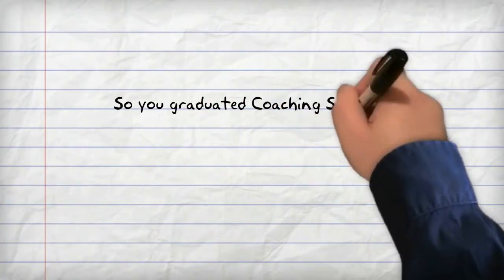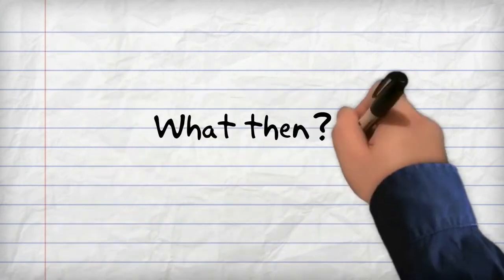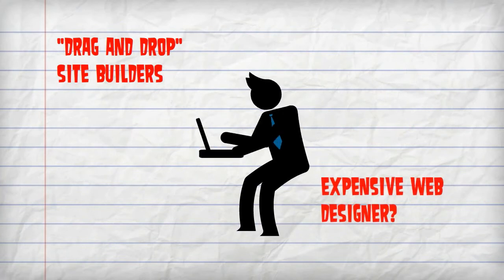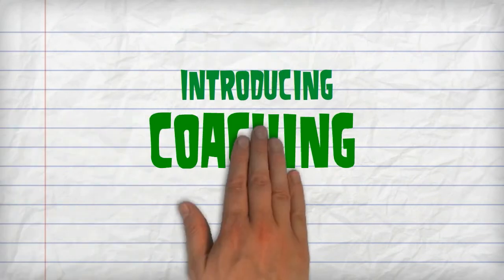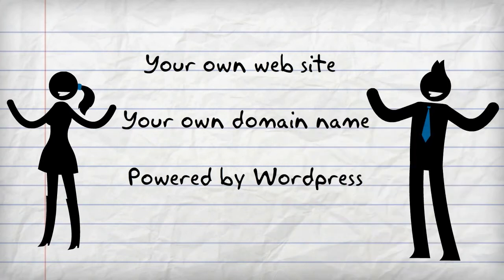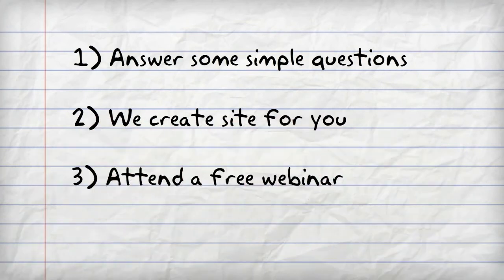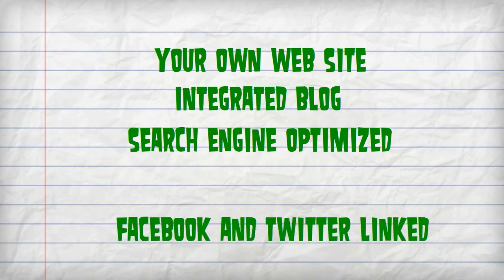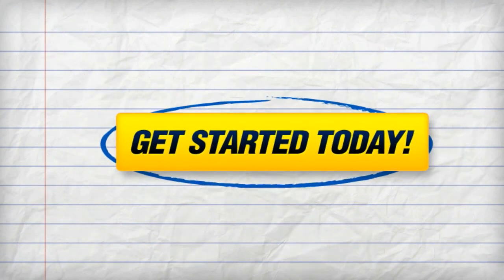Coaching Rapid Launch Welcome Video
CoachingRapidLaunch.com offers Life Coaches, Executive Coaches, Consultants and more the chance to have a professional, great looking web site, at a great price.

for details!